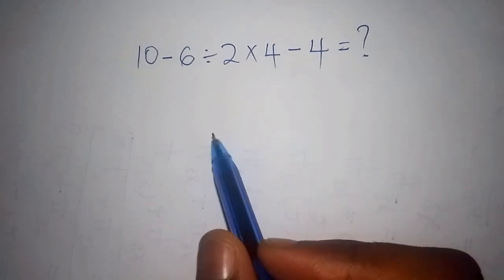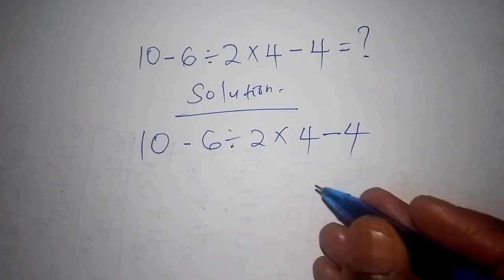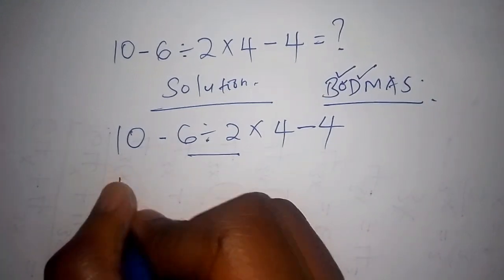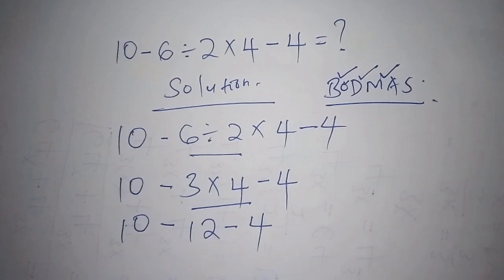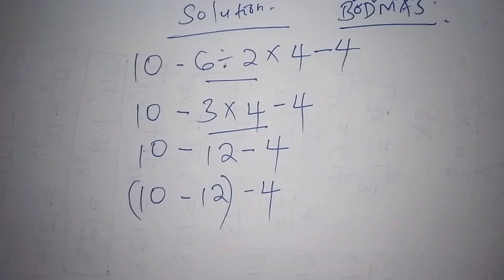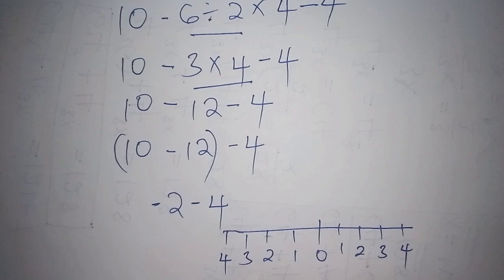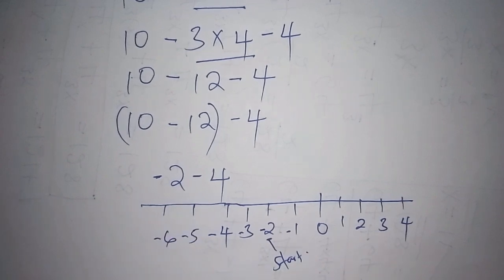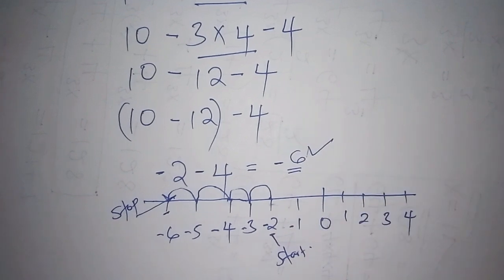Why Your Math is Wrong (Order of Operations Explained)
Learn how to fix common errors in order of operations in minutes.